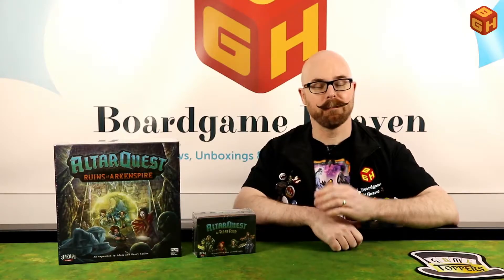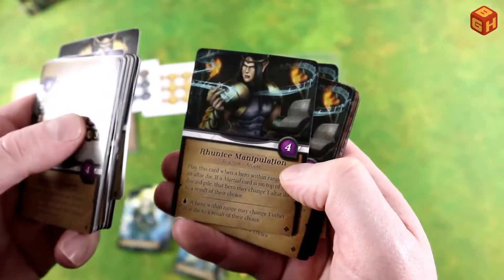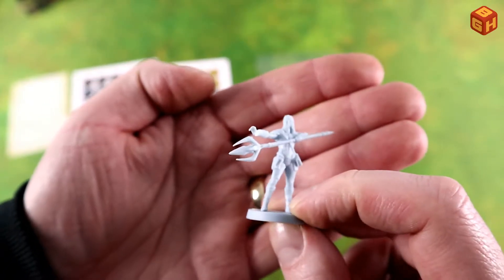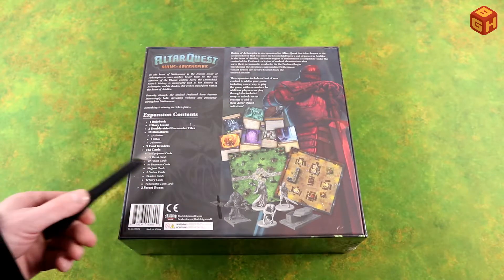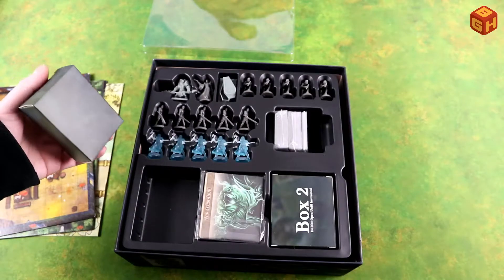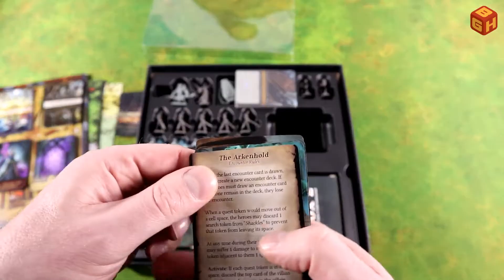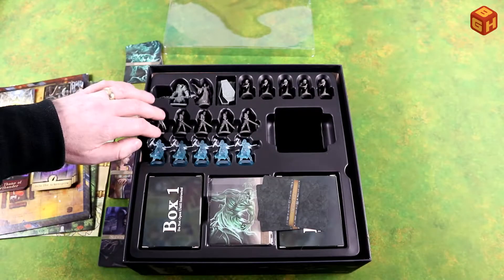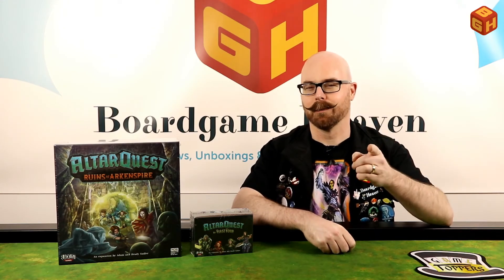Boardgame Heaven Unboxing 107: Altar Quest: Ruins of Arkenspire & The First Four (Blacklist Games)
In this video I unbox two expansions for Altar Quest: Ruins of Arkenspire & The First Four by Blacklist Games.